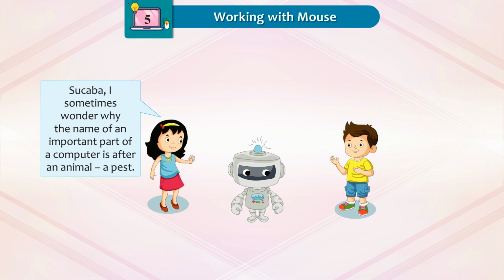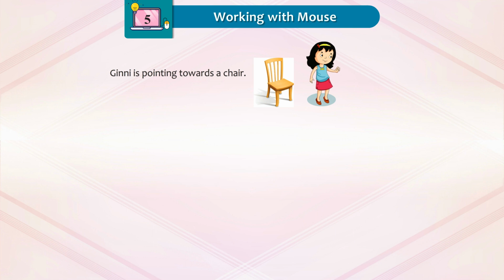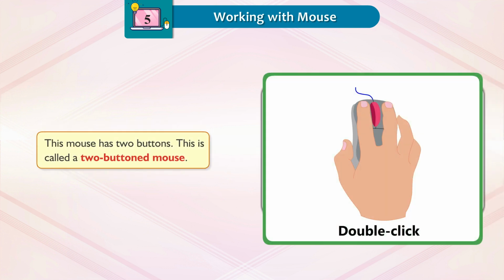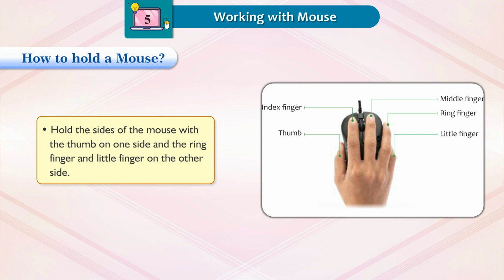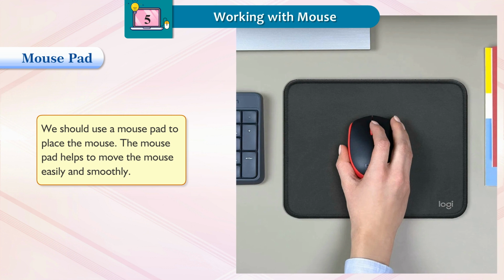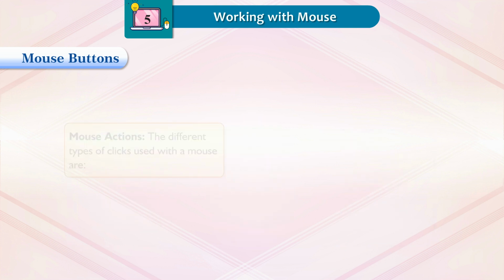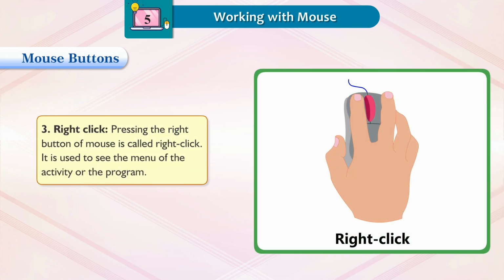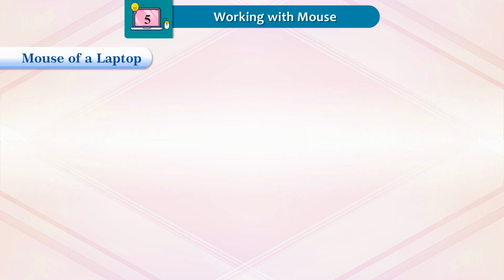Working with Mouse- Kaizen Pro Class 1